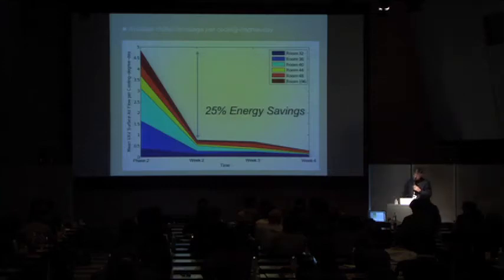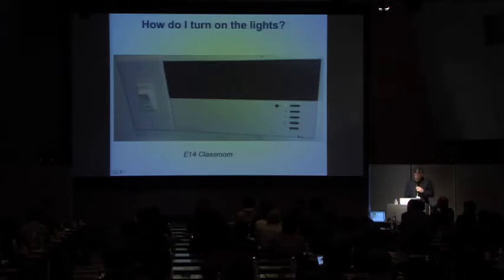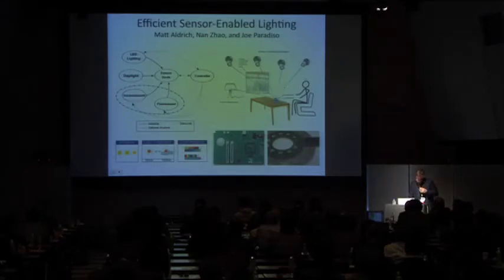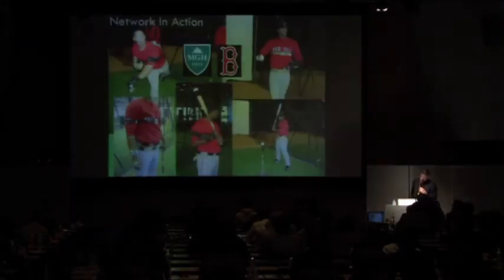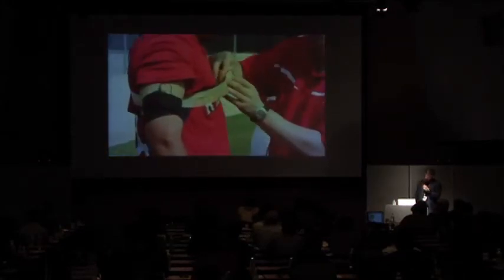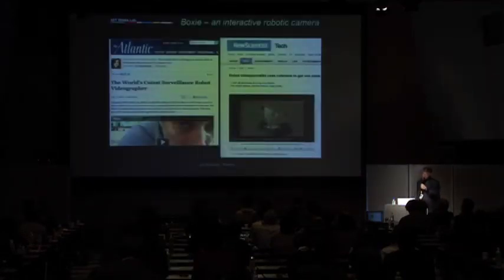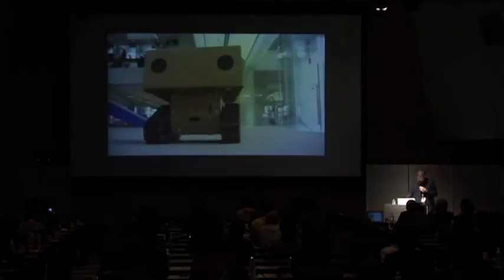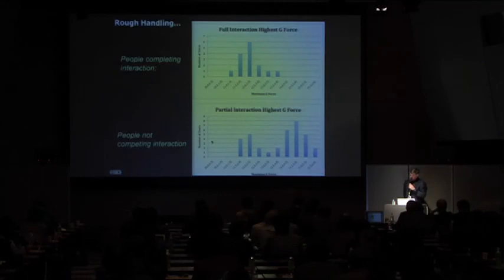06 2 Parallel Sessions:Short-Talks / Presentation:"Visions"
MIT Media Lab @Tokyo2012
Short-Talks / Presentation: "Visions"
Joseph Paradiso (Associate Professor of Media Arts and Sciences, MIT Media Lab), Akane Sano (Research Assistant, MIT Media Lab) and Natan Linder (Research Assistant, MIT Media Lab)